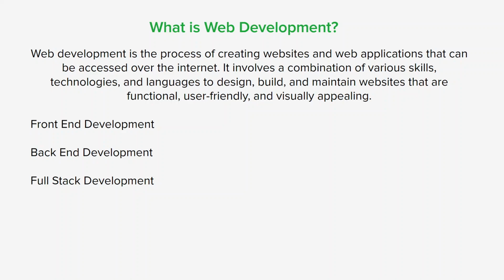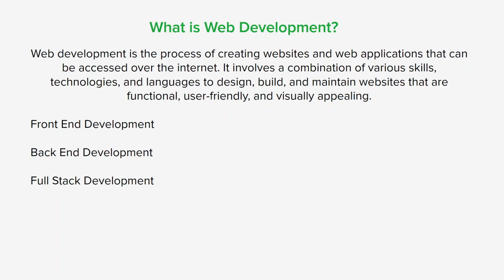Introduction to Web Development | Web Dev | Build a Website | What is Web Development?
In this video, we are going to give you an introduction to web development and how different types of web development can be used to build your business website.

Web development is the process of building and maintaining websites. It encompasses a range of tasks, from creating simple static web pages to producing complex web-based applications and social networking services. Whether you're browsing your favourite news outlet, checking emails, or shopping online, web development plays an integral role in your experience.

Key Areas of Web Development:
Front-end Development (Client-Side):

This pertains to everything that users interact with directly. It involves creating the design, layout, and interactivity using languages like HTML, CSS, and JavaScript. Front-end developers focus on the user experience, ensuring websites are both visually appealing and user-friendly.
Back-end Development (Server-Side):

This concerns the server that hosts the website, the databases that store data, and the server-side applications that power website functionalities. Back-end developers use languages and frameworks like PHP, Ruby on Rails, Python's Django, and Node.js to build this architecture.
Full-stack Development:

Full-stack developers are skilled in both front-end and back-end development, allowing them to oversee and contribute to the entire web development process.
Content Management Systems (CMS):

Platforms like WordPress, Joomla!, and Drupal allow individuals without a coding background to create and manage website content easily.
The Web Development Process:
Planning: Understanding the website's purpose, target audience, and content requirements.

Design: Creating wireframes, design mock-ups, and defining user journeys.

Development: Converting design visuals into functional web pages, setting up servers, and programming interactive elements.

Testing: Identifying any bugs or issues and ensuring the website runs smoothly across different devices and browsers.

Deployment: Making the website live for users to access.

Maintenance: Regularly updating content, backing up data, and ensuring the website remains functional and secure.

Why Web Development Matters:
Digital Presence: In today's digital age, a website often serves as the first point of contact between a business and its clients or customers. It's an essential tool for information sharing, branding, and commerce.

Interactivity: Web development allows organisations and individuals to engage with their audiences interactively, be it through e-commerce, social networking, or interactive multimedia presentations.

Scalability: Proper web development practices ensure that websites can grow and evolve as businesses expand, catering to an increasing number of users and ever-changing content.

In conclusion, web development is a dynamic field, continually evolving with technological advancements. Whether for personal projects or large-scale corporate websites, understanding the foundations of web development is crucial for anyone looking to make an impact in the digital realm.